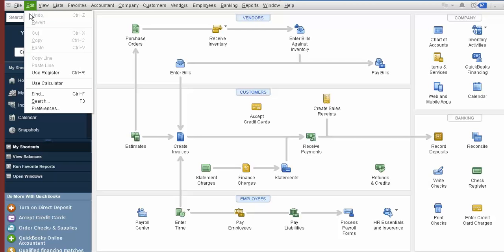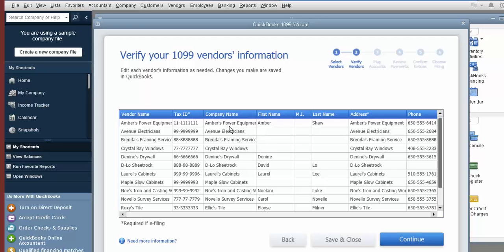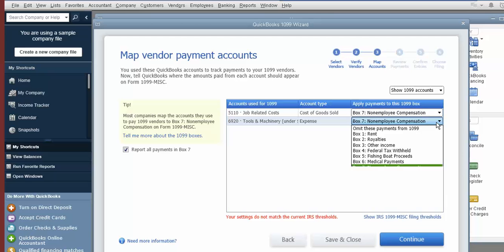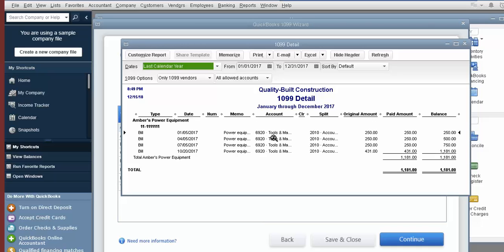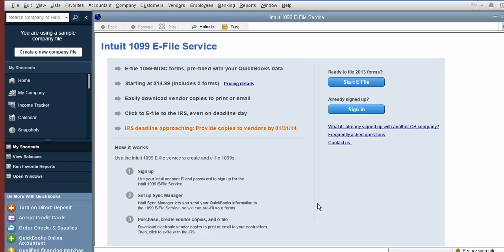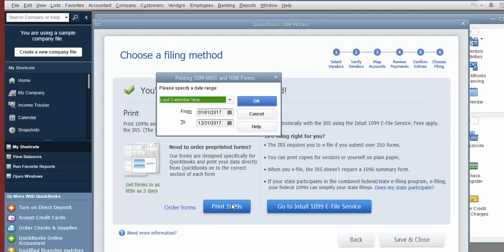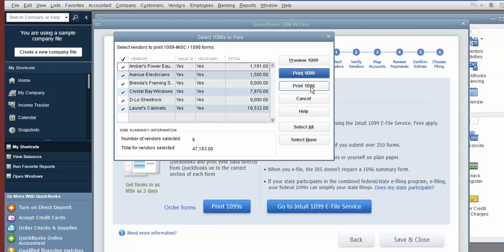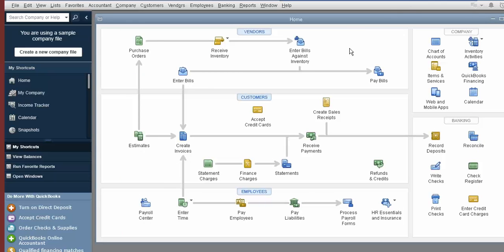Quickbooks 1099 filing